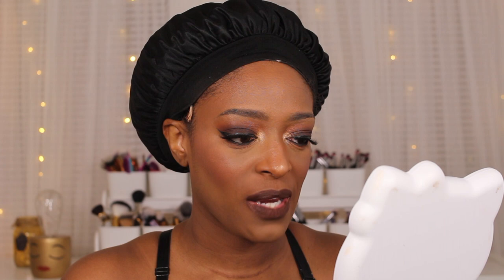Chit Chat GRWM: Black Owned (Accountability, Buying Black Supporting Influencers) l ReanellSelina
►Products Mentioned:
Juvia’s Place I AM Magic Concealer #11
Beauty Bakerie Flour Powder in Almond
Juvia’s Place Nubian 2 Palette
Juvia’s Place Chocolate Mini Palette
Lavish Lux Lashes - @lavishluxlash
Beauty Bakerie Lollipop Liner
Juvia’s Place I Am Magic Concealer #9
Beauty Bakerie Cake Mix Foundation in #17 - When did the Stop Selling This??
Black Radiance Orange Corrector (found out it is NOT Black OWNED)
Beauty Bakerie Flour Powder in Plantain
Juvia’s Place I AM Magic Concealer #7
Juvia’s Place Tribe Highlighter in Vol. #2
Juvia’s Place Berries Mini Palette
Juvia’s Place Lipgloss in Royalty - Limited Edition

►Periscope: TotalDivaRea